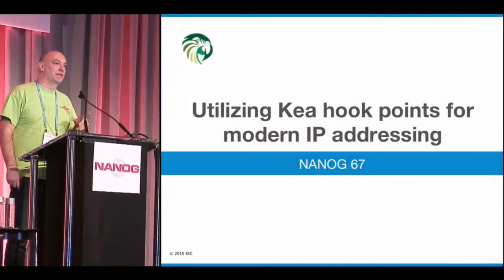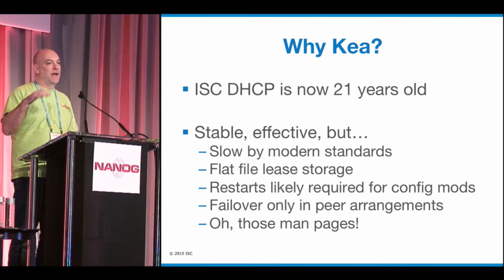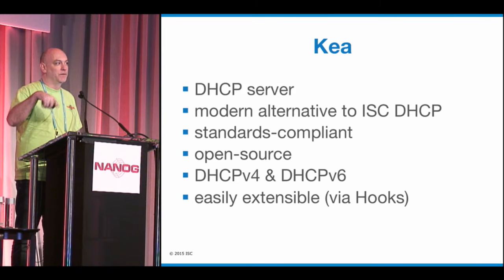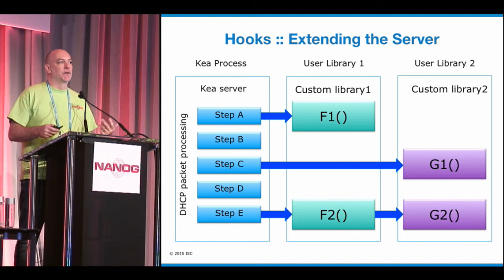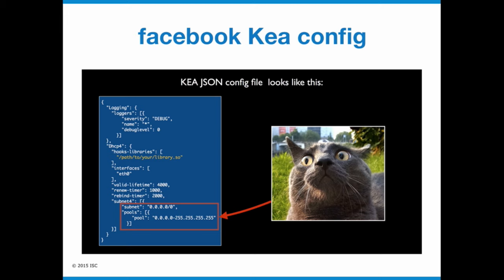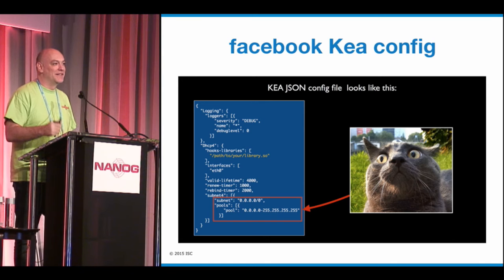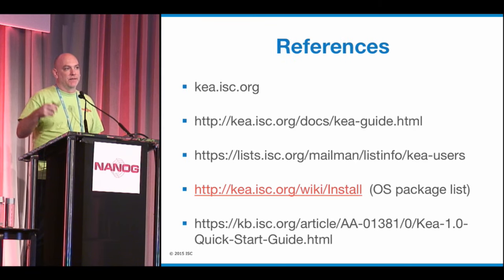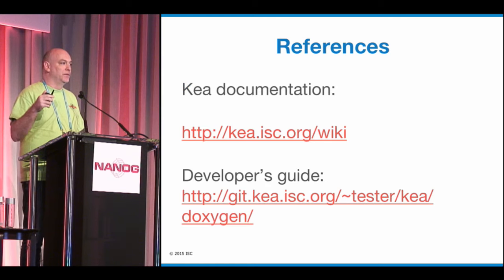Utilizing Kea hook points for modern IP addressing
Speaker:
Eddy Winstead, Internet Systems Consortium

Kea is a new high performance, open source project for IPv4 and IPv6 addressing. Kea has hook points where you can add your own logic to parse incoming DHCP packets and modify them as you like right before they leave the server network interface. These hook points have given Kea traction in modern provisioning of large datacenters. Despite Kea’s relatively young age, Facebook has leveraged the hooks feature extensively to customize Kea to meet their production requirements. Easily extensible hooks can lead an organization to re-think how it might best address and provision its networks. Hook points include: packet received, subnet selected, lease renewed, lease released, and ready to respond. Using hooks, it is possible to control the assignment of options and even addresses from your own separate provisioning system. Hooks allow the developer to edit information such as the lease parameters (time to renew), the subnet, address or options to be delivered.